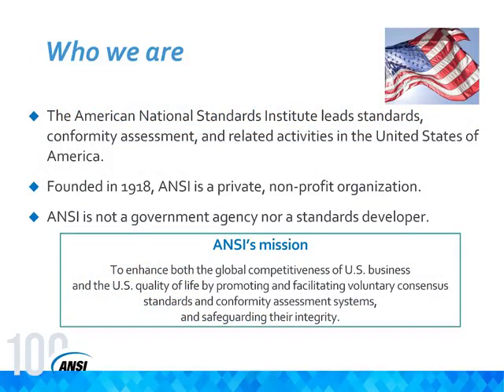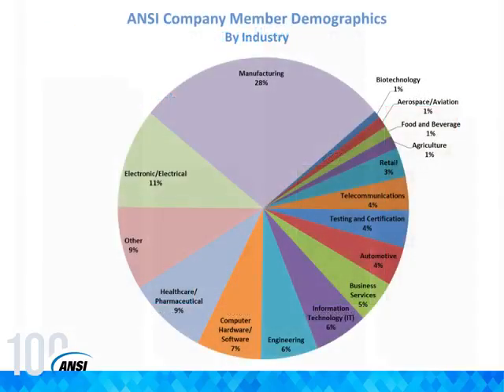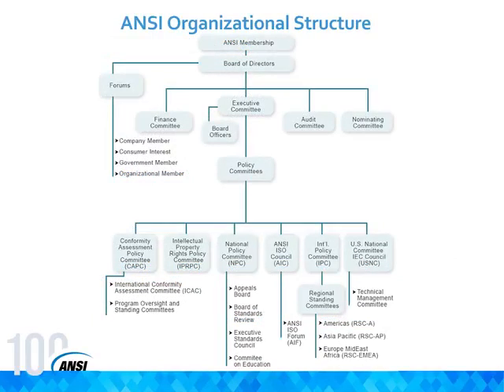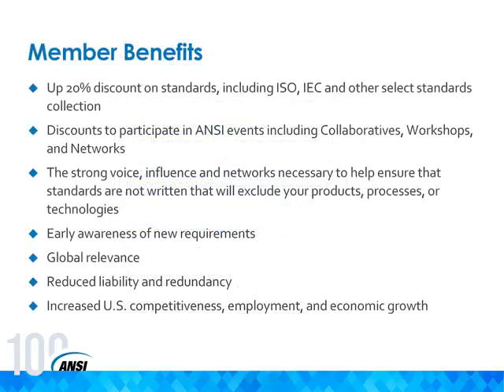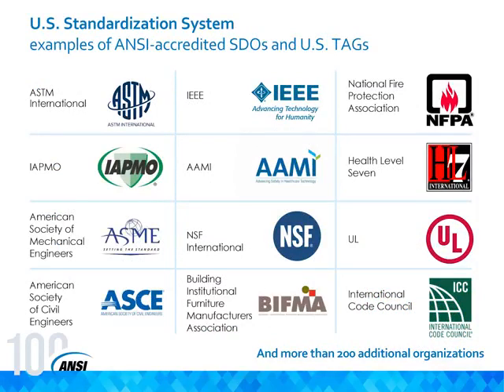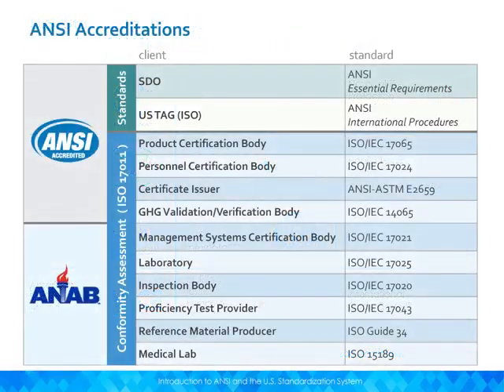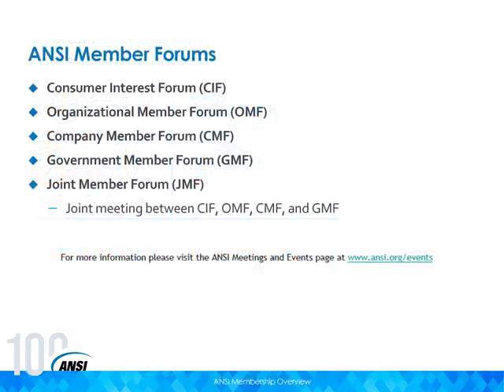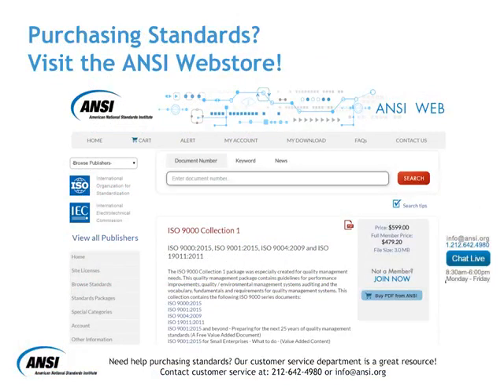ANSI - American National Standards Institute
-- ANSI Overview and Member Standards

As the voice of the U.S. standards and conformity assessment system, the American National Standards Institute (ANSI) empowers its members and constituents to strengthen the U.S. marketplace position in the global economy while helping to assure the safety and health of consumers and the protection of the environment.

The Institute oversees the creation, promulgation and use of thousands of norms and guidelines that directly impact businesses in nearly every sector: from acoustical devices to construction equipment, from dairy and livestock production to energy distribution, and many more. ANSI is also actively engaged in accreditation - assessing the competence of organizations determining conformance to standards.

Mission

To enhance both the global competitiveness of U.S. business and the U.S. quality of life by promoting and facilitating voluntary consensus standards and conformity assessment systems, and safeguarding their integrity.